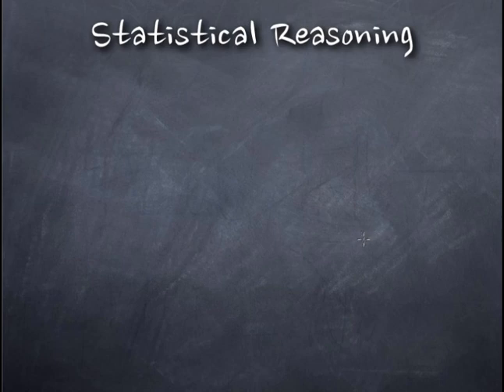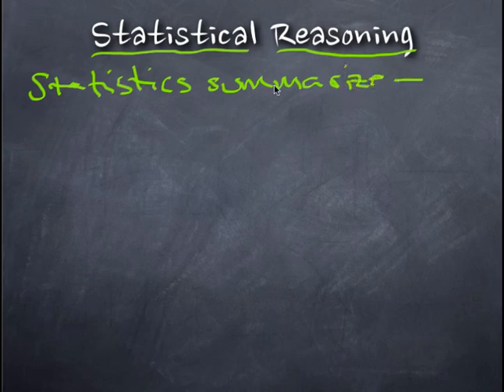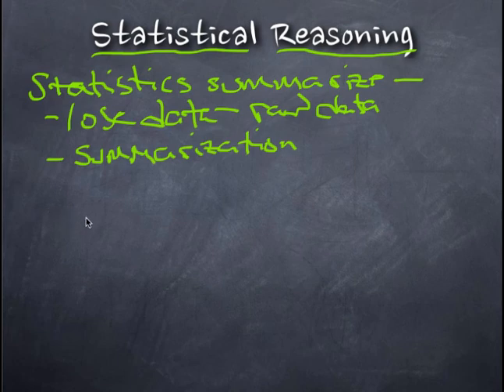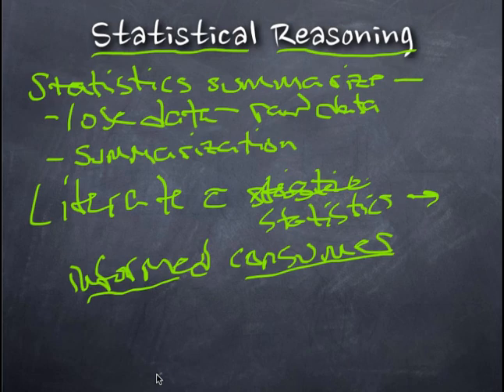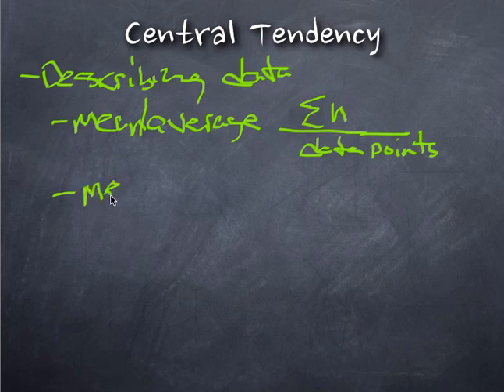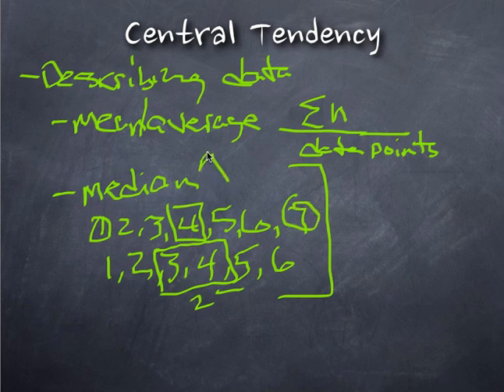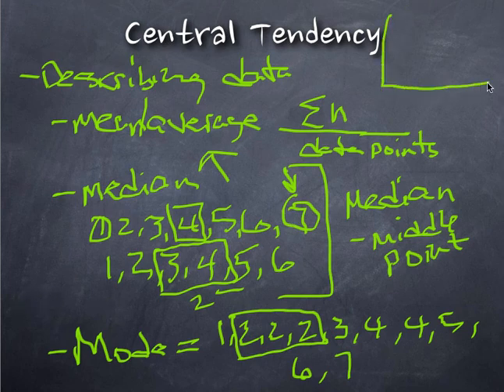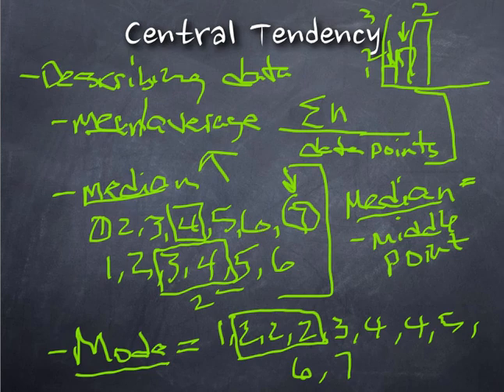Module 3 statistical reasoning and central tendency.mp4